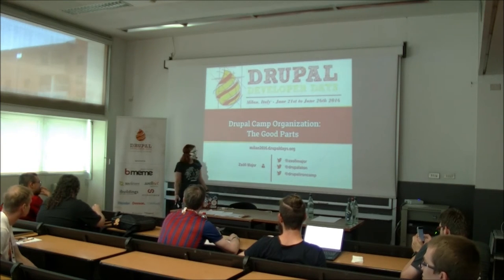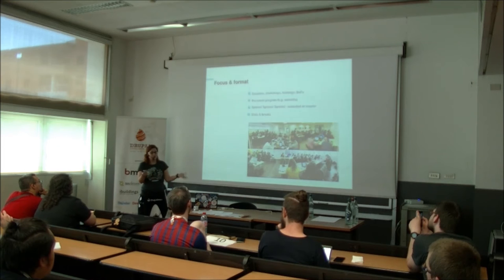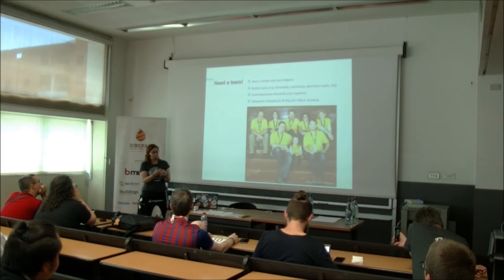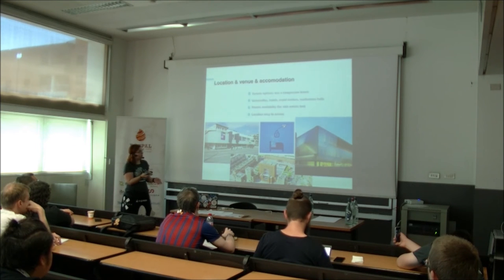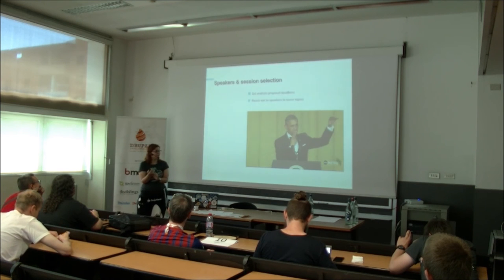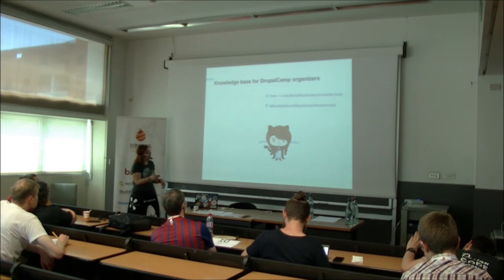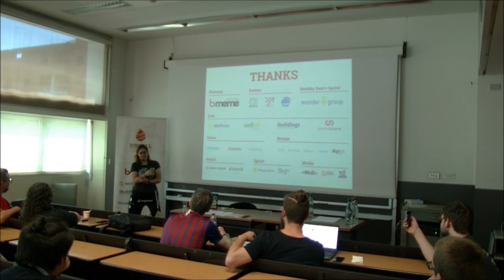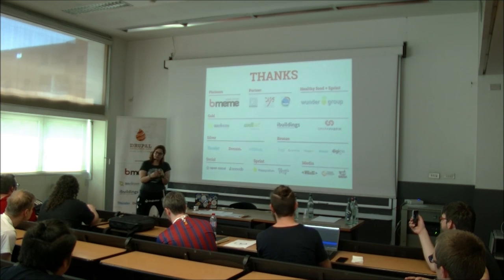Zsófi Major | Drupal Camp Organization: The Good Parts